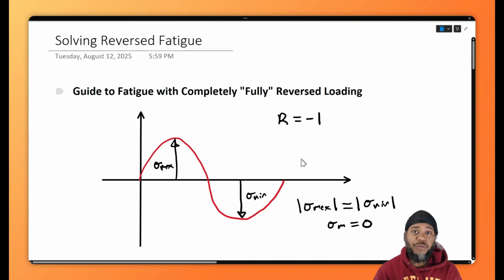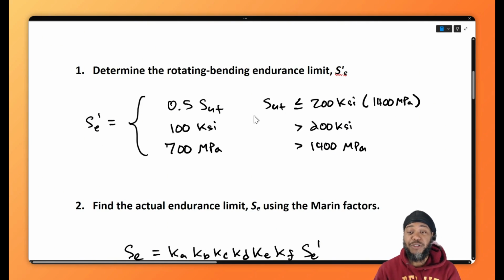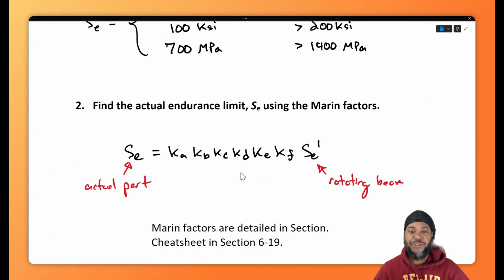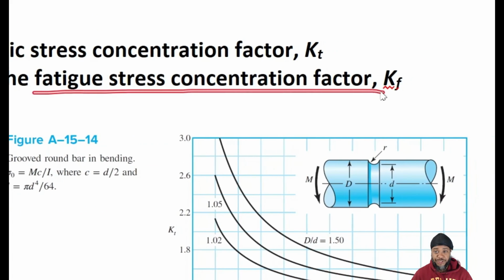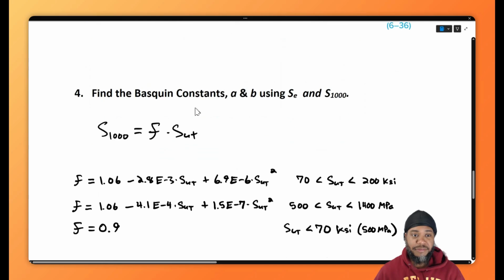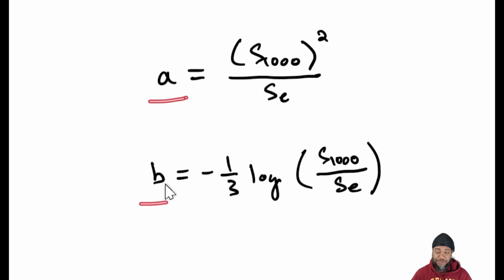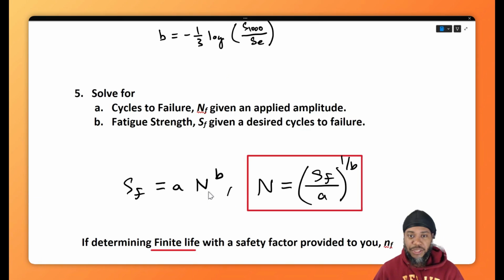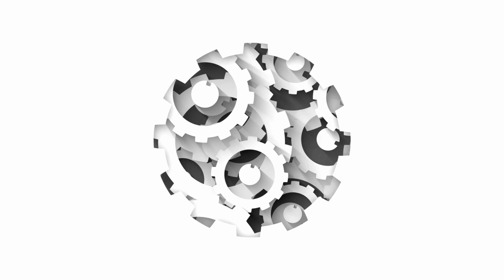Solving Reversed Fatigue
This video provides a clear, step-by-step methodology for solving reversed (fully alternating) fatigue problems in mechanical design and analysis. We break down the complex process into five essential stages, ensuring you can accurately predict material life and apply appropriate safety factors for components operating under cyclic loading.
What You'll Learn:
• Understanding Reversed Fatigue: A quick overview of fully reversed (rotating beam) loading conditions.
• Step 1: Determine the Rotating Beam Endurance Limit (S'e): Learn how to find the theoretical maximum stress a material can withstand for an infinite number of cycles under ideal laboratory conditions.
• Step 2: Calculate the Actual Endurance Limit (Se): See how to apply endurance limit modifiers (ka,kb,kc,kd,ke,kf) to account for real-world factors like surface finish, size, and temperature, yielding the actual material limit.
• Step 3: Analyze Notched/Stress-Concentrated Components: If your component has a stress raiser (like a hole or fillet), you'll learn to find the static stress concentration factor (Kt), the fatigue stress concentration factor (Kf) and how to calculate the maximum fatigue stresses using the corrected factor.
• Step 4: Find the Basquin Constants ($\mathbf{a}$ and $\mathbf{b}$): Master the technique for calculating the Basquin (or $S-N$ curve) constants necessary to define the high-cycle fatigue region of your material's life.
• Step 5: Solve for Cycles to Failure (Nf) or Fatigue Strength (Sf): Use the derived S-N relationship to either predict the material life (Nf) for a given operating stress or determine the maximum allowable stress (Sf) for a target life. We also demonstrate how to incorporate safety factors for robust design.